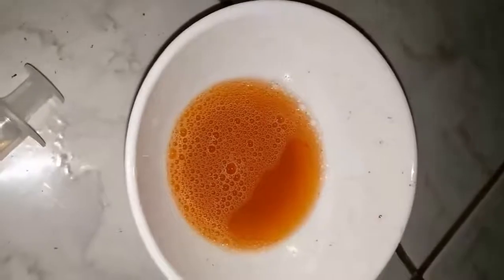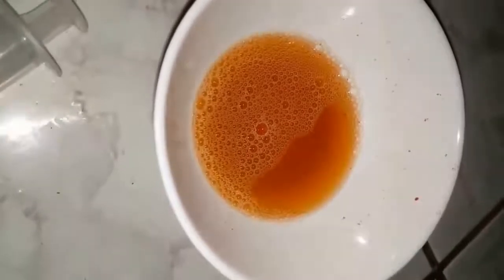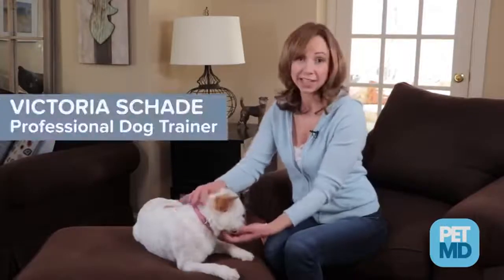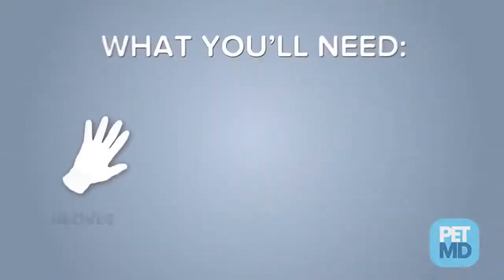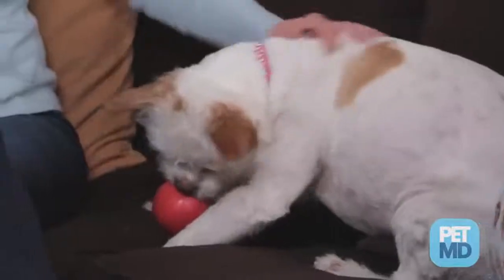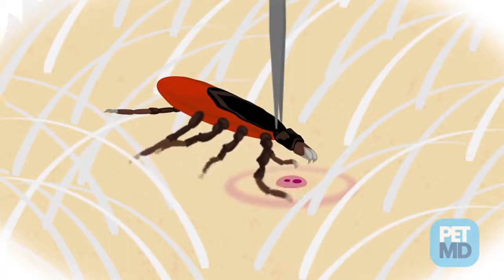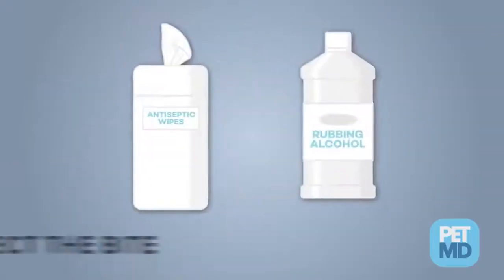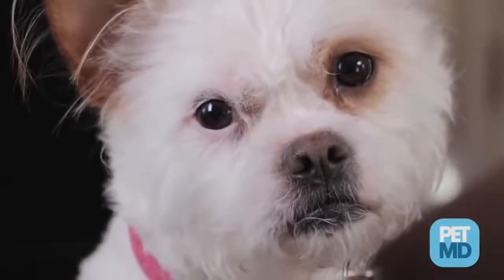Biggest tick ever!!! and How to Remove Ticks From Pets Step by Step